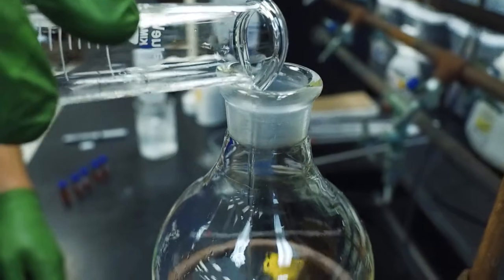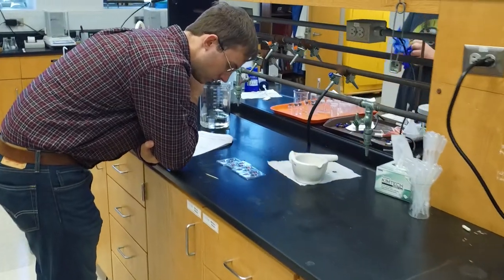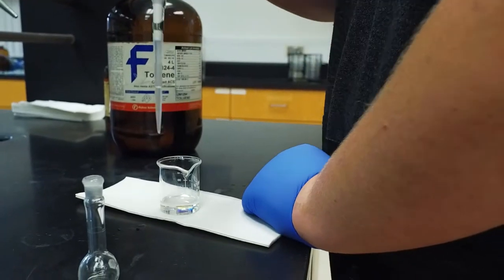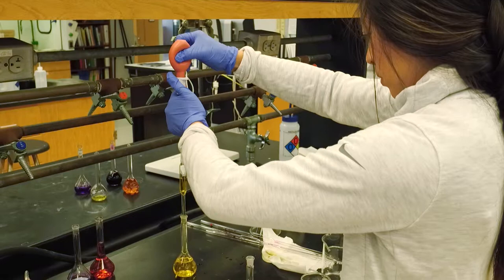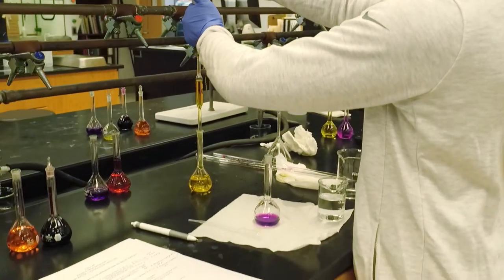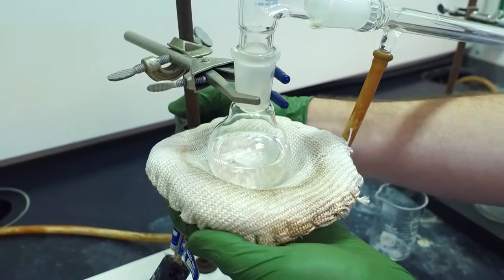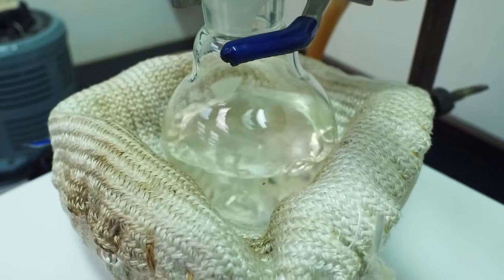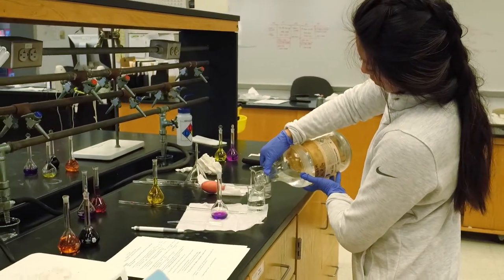Chemical Technology at CFCC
Was Chemistry class your favorite in high school? If so, a Chemical Technology degree would qualify you as an entry-level laboratory technician or propel you into a four-year college or university.

Learn more about the Chemical Technology program at CFCC at cfcc.edu/chemical-technology/.